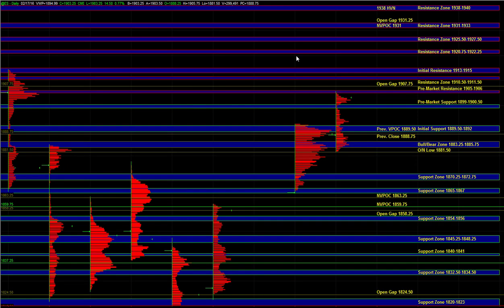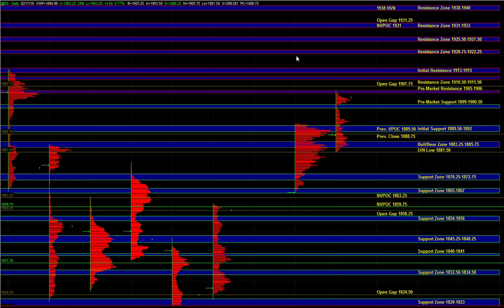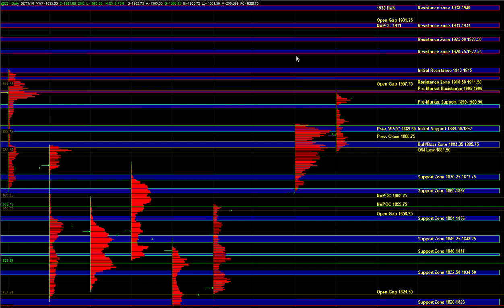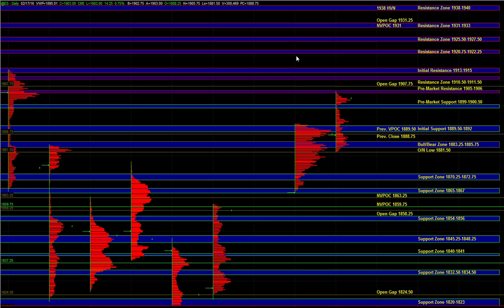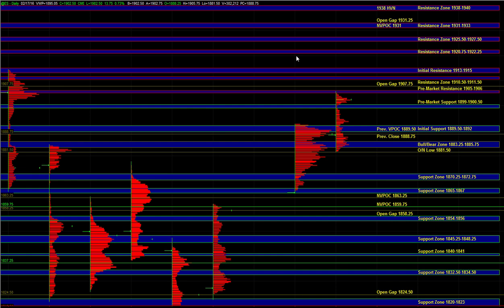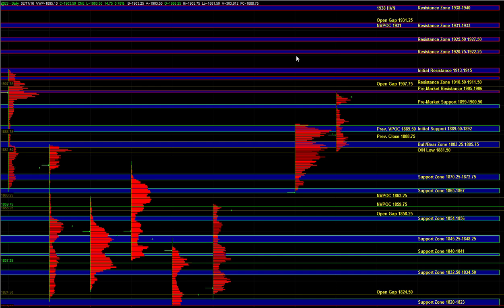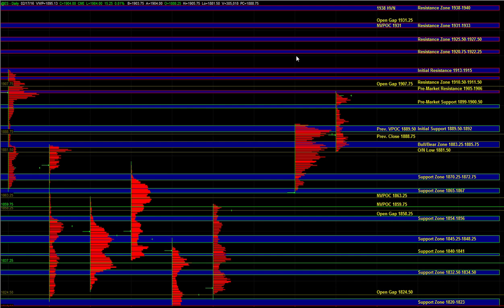02/17/2016 E-mini S&P 500 Futures Key Support / Resistance Zones & Trade Plan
E-Mini S&P 500 Futures Key Support / Resistance Levels and Day Trading Plan for February 17, 2016. Posted before the open for EMiniPlayer members
Risk Disclosure: